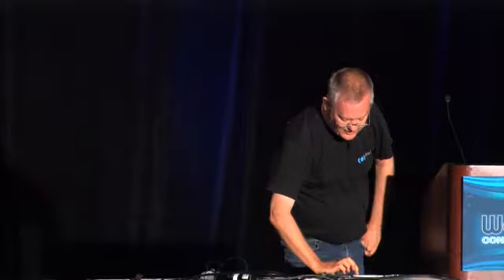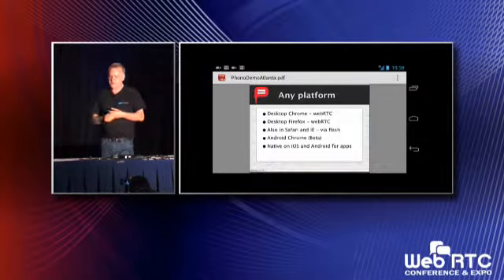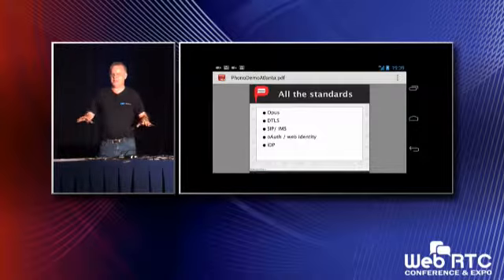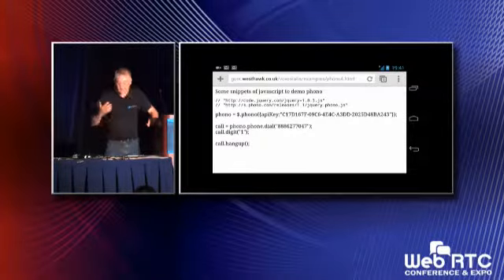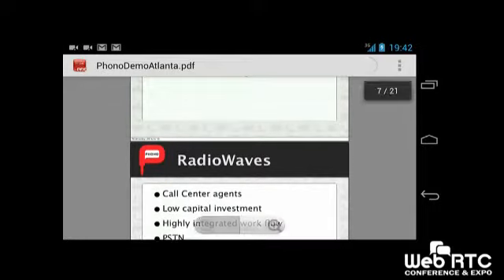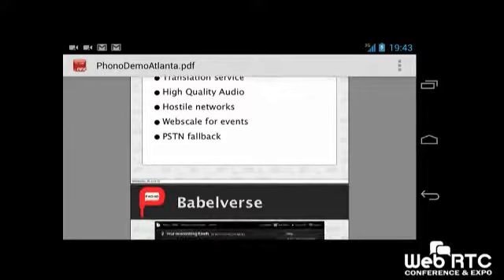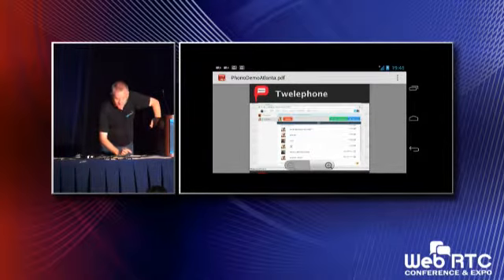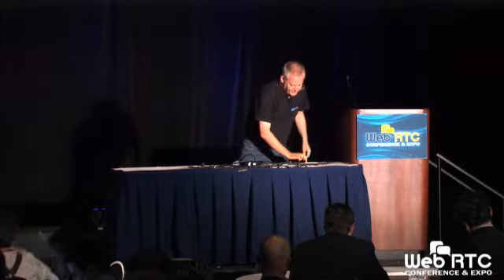WebRTC Demo: Tropo